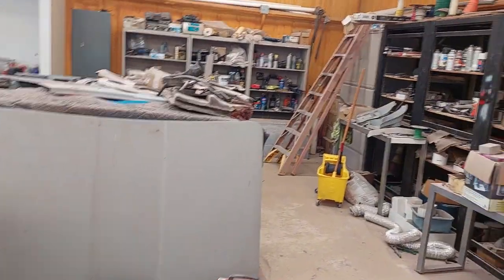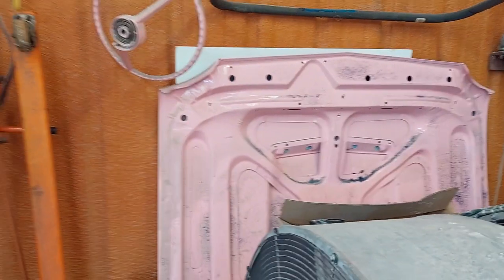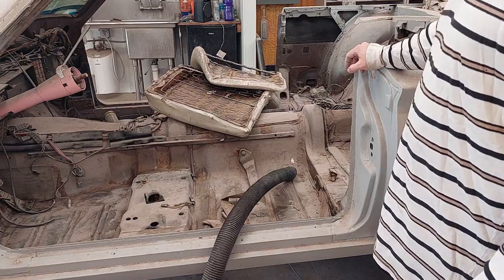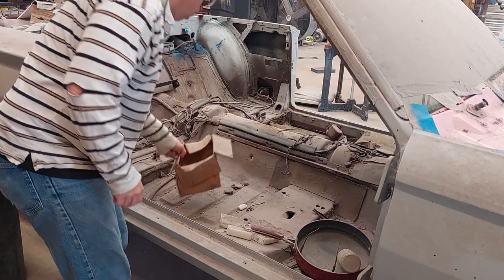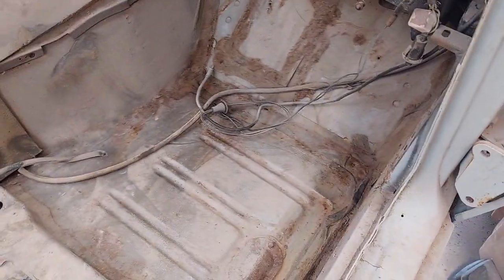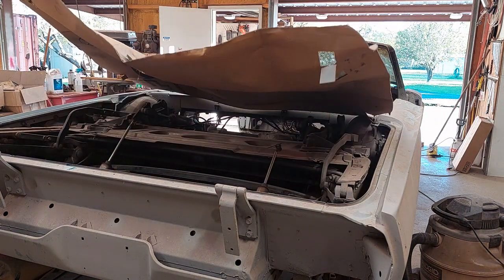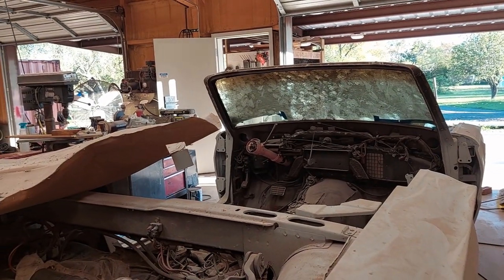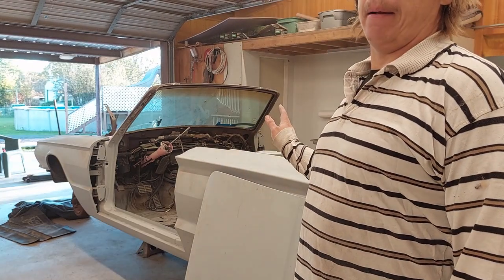Starting on my last project car. 1964 Ford Thunderbird convertible.